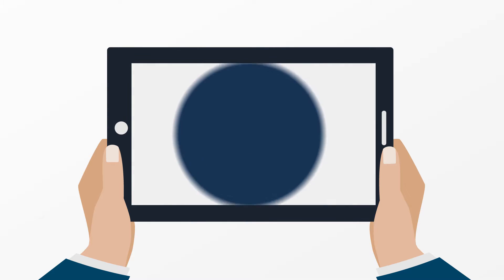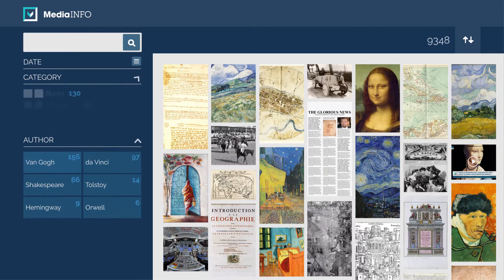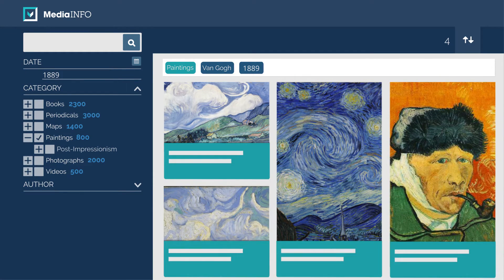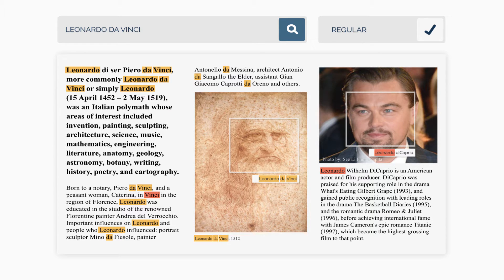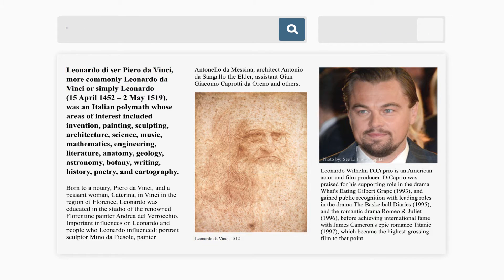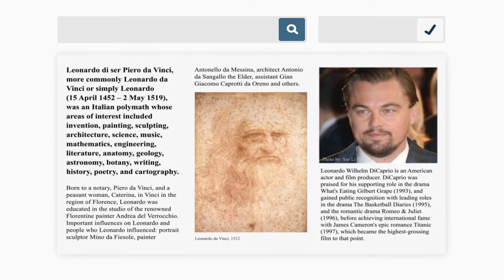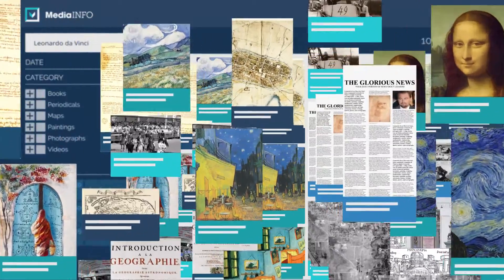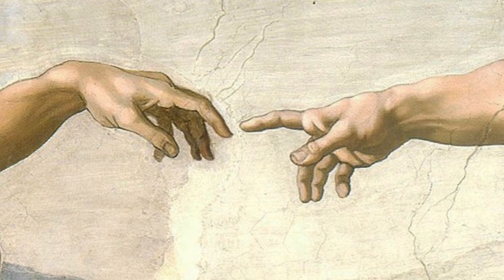MediaINFO Browsing, Filtering and Searching Explained (Part 1)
Challenges of Digital Libraries - Part 1: Finding an object (Organizing, Filtering & Searching)

An insight of MediaINFO general interface for browsing, filtering and searching. Detailed explanation of search capabilities as well as searching through tagged Zones, Faces and Videos.